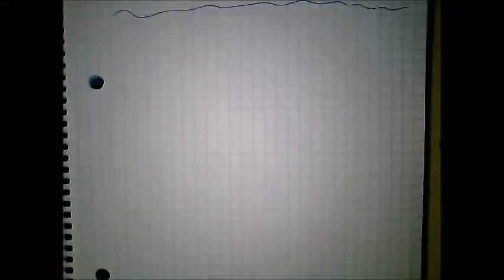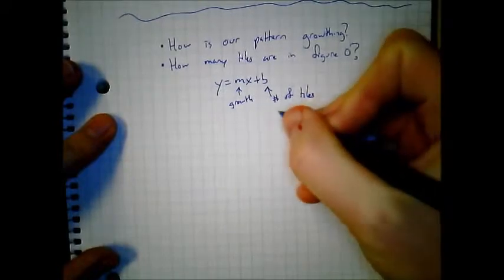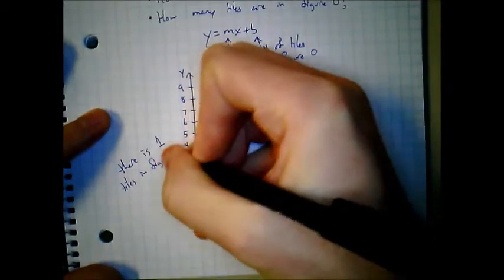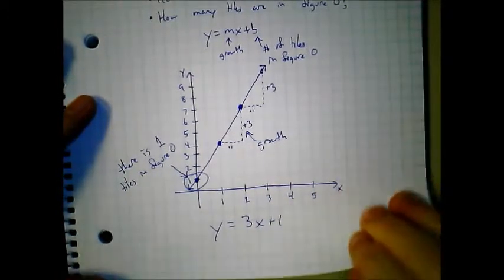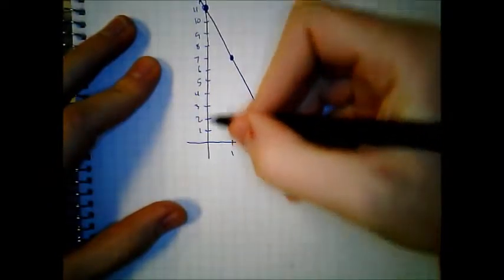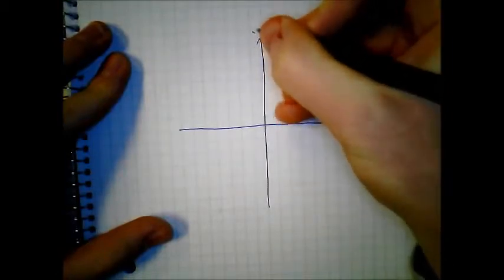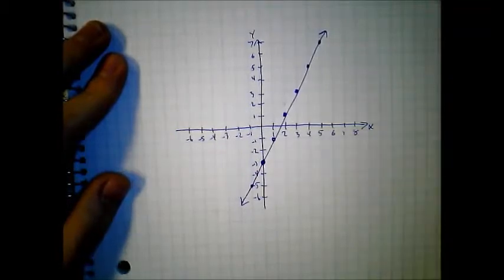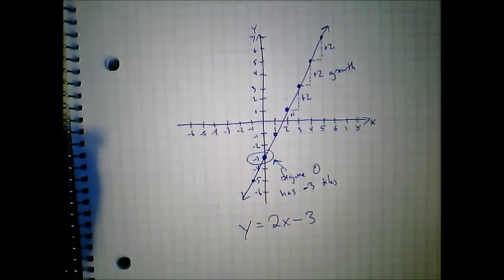Writing Equations of Lines from a Graph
For Practice